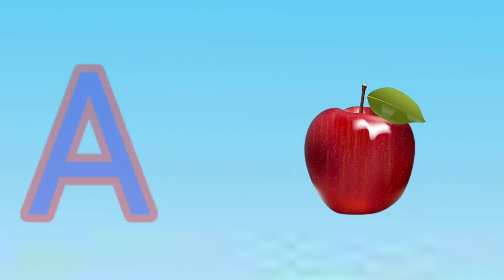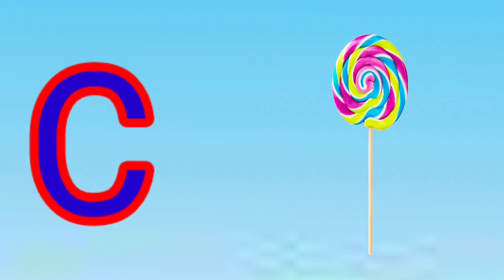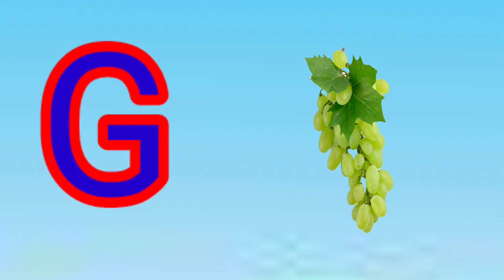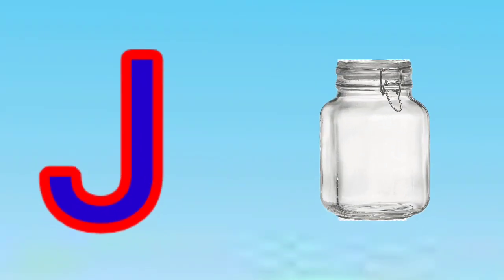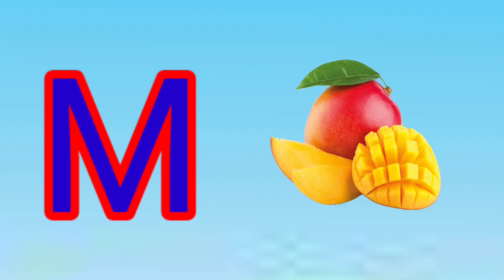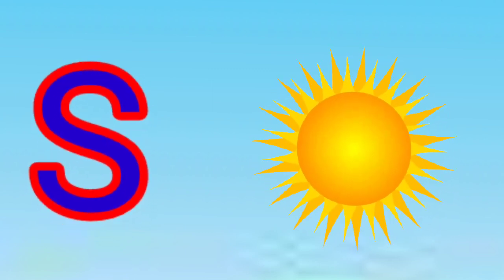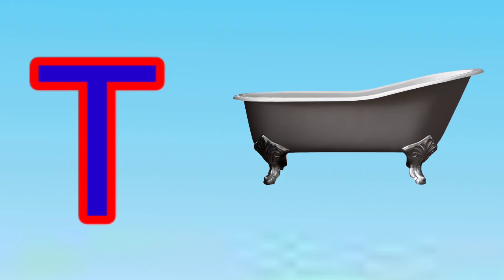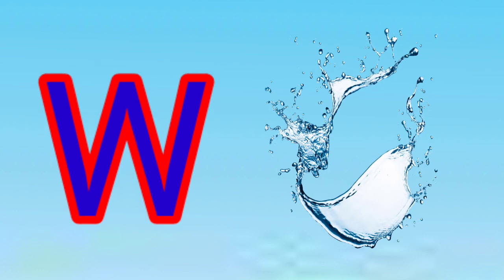A for apple | B for Ball | Abc song | English alphabet | सेब के लिए ए | Learn ABC TV